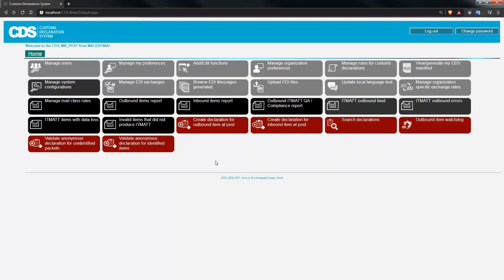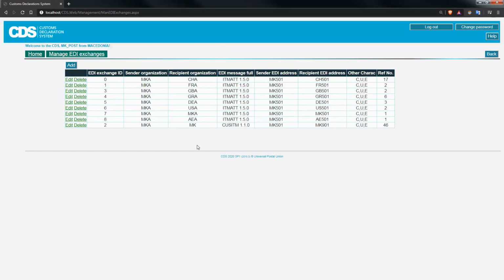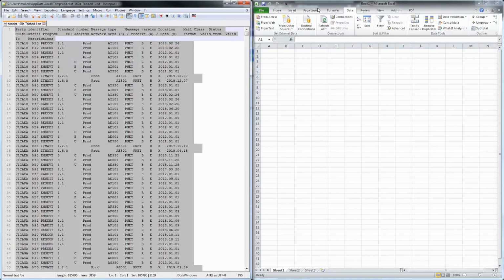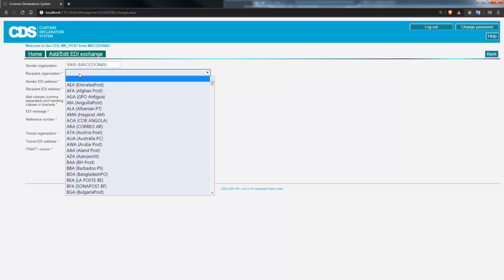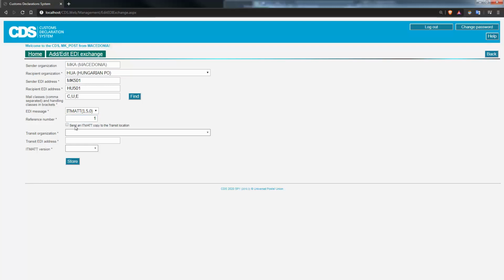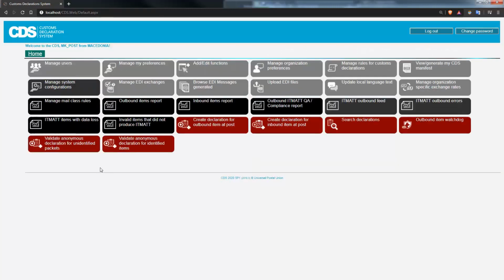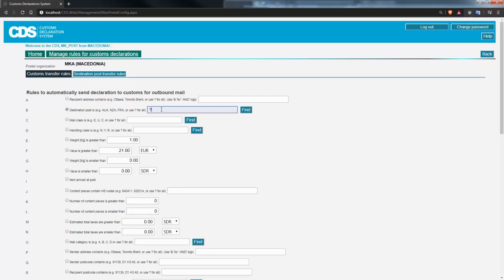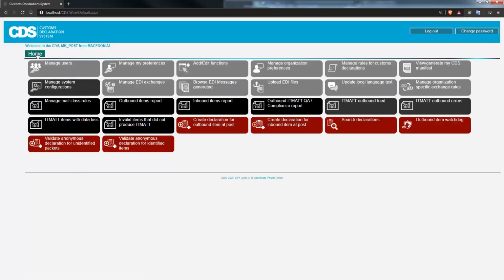Minimum configuration for sending ITMATT and CUSITM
0:00 Introduction
0:23 Part I - "Manage EDI"
1:05 Which ITMATT version does your partner support?
2:29 Create an ITMATT exchange
4:15 Part II - "Manage rules"
4:46 Customs transfer rules
5:14 Destination post transfer rules

To generate ITMATT to your postal partner operators, and CUSITM files to your customs organization, please configure CDS or CDS.POST following the guidance provided in this video.